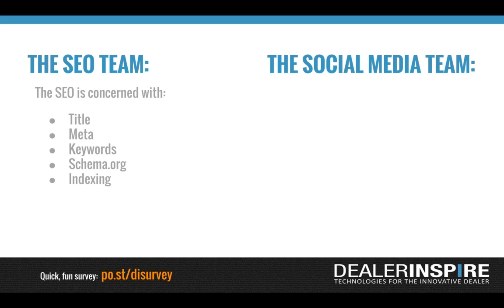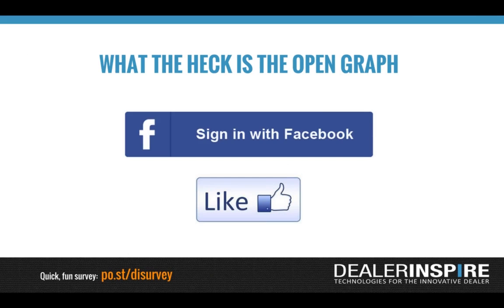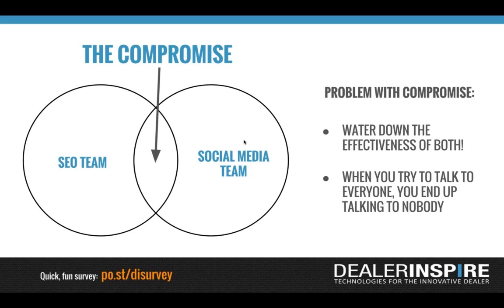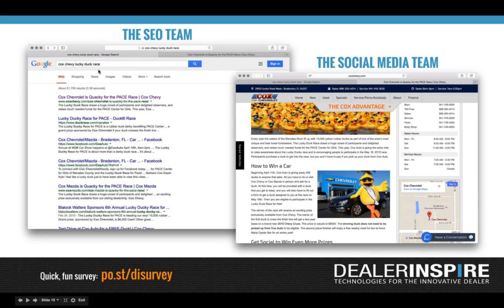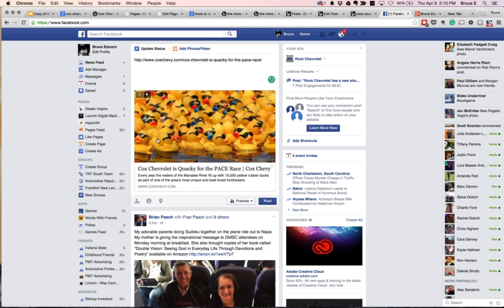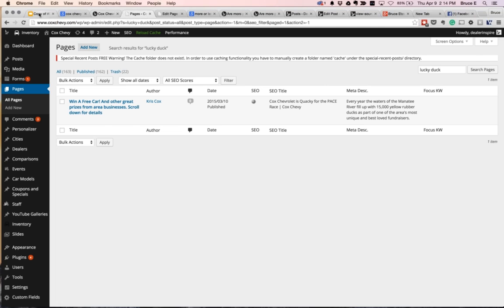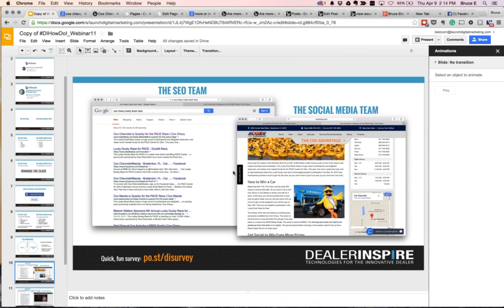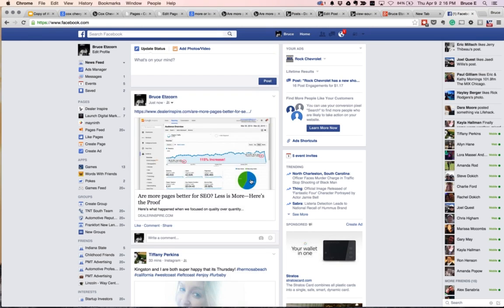Optimizing For “The Click” in Social with Bruce Etzcorn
Congratulations! You’ve just created an amazing piece of content! You’ve optimized it for search engines and your traffic is off the charts! But you’re missing a big opportunity in social. The things you optimize for in search don’t come off well in social media sites like Facebook, Twitter, and Google+. The goal is to get SEO and Social to play nice together without watering down either’s effectiveness. Bruce will show you how to optimize your content for search and social media and start getting the clicks you deserve! For more webinars or to sign up for an upcoming one, head today!